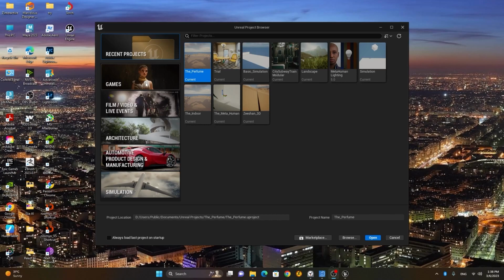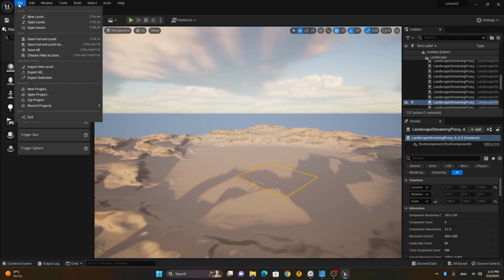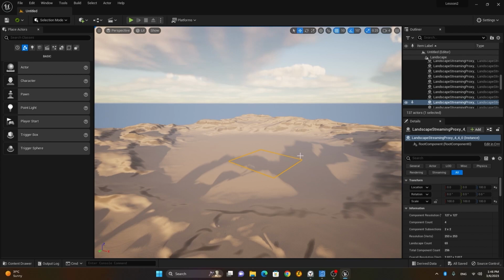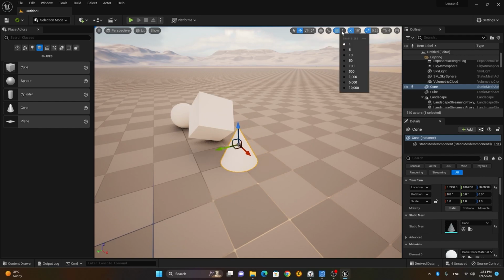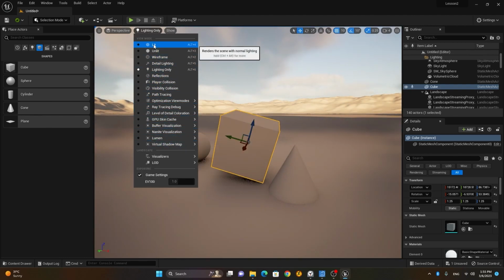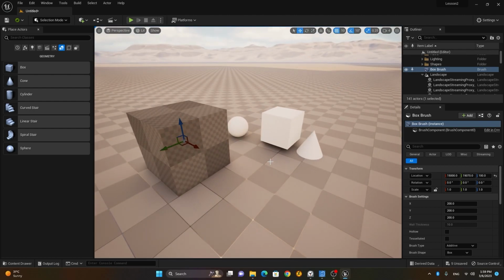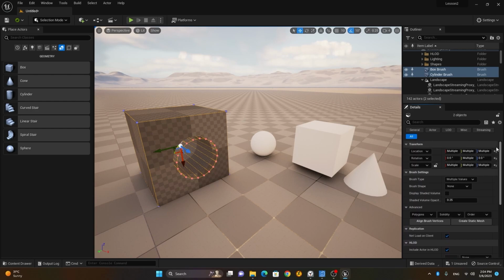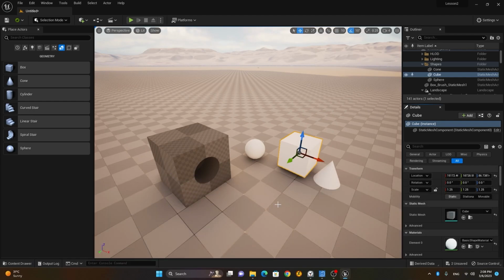Getting Started with Unreal Engine | Lesson 2 | Chapter 1| Unreal Engine Cinematics Full Course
Description: Dive into the fundamental features and user interface of Unreal Engine, and discover how to navigate the engine efficiently.

Chapters:
00:00 Introduction
00:38 Creating a Blank Project
03:00 Unreal Engine User Interface
04:10 Place Actor Window
04:50 Menu Bar
06:00 Navigating in Unreal Engine
06:45 Invert Middle Mouse Pan
09:13 Creating and Editing Simple Shapes
09:30 Focusing on Selected Object
10:25 Transformation Tools in Unreal Engine
15:24 Multiple Viewports
16:38 Viewport Options
18:40 High-Resolution Screen Shot
20:17 Outliner
21:20 Details
21:50 Creating and Editing Geometry
27:38 Introduction to Content Drawer